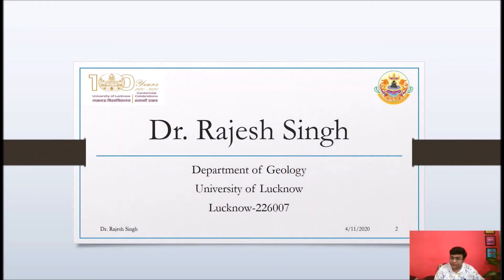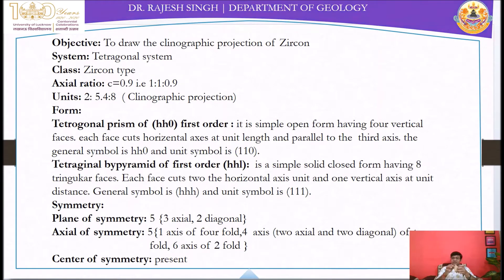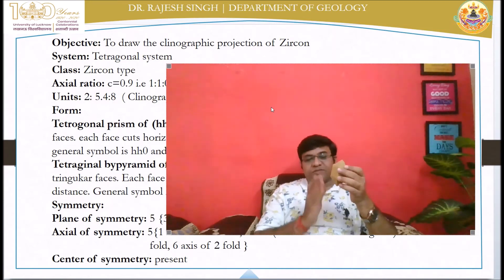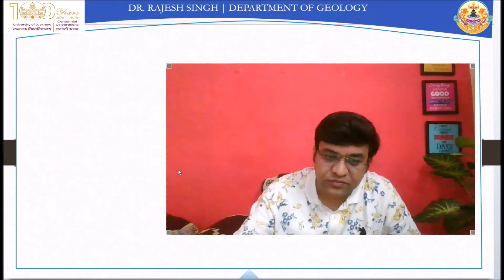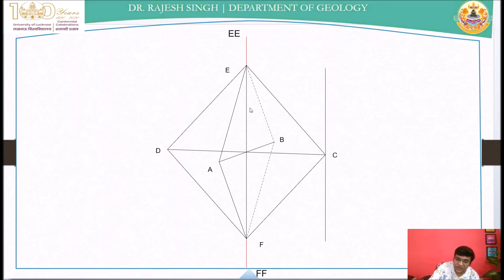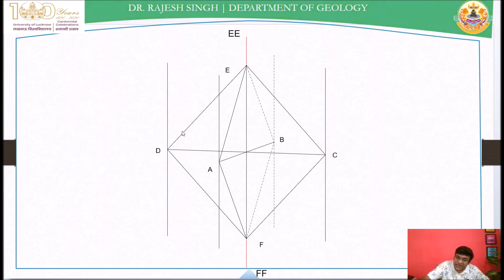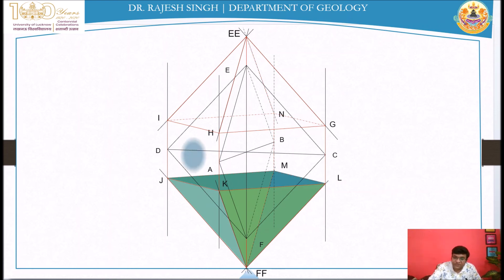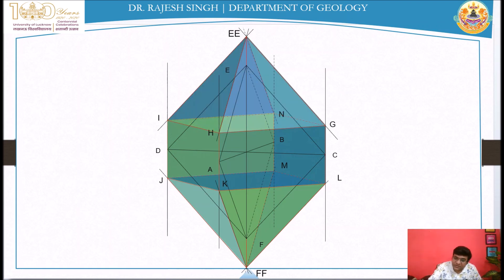Clinographic Projection: Zircon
This video was made by Dr. Rajesh Singh, Assistant Professor at Department of Geology, University of Lucknow.
In this video, definition and symmetry element of Zircon was explained. Zircon crystal has composite form and belongs to Tetragonal system in which two axes a1 and a2 have same length but unequal third axis i.e C axis. In this video, c axis, sometime, narrated as a3. It is made of bipyramid and four vertical prisms.  The clinographic projection was explained step by step.